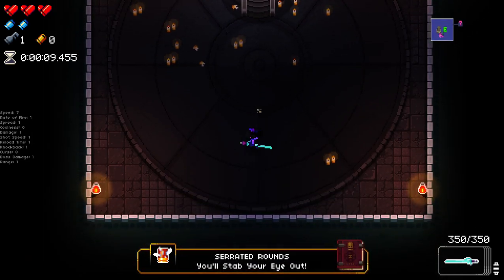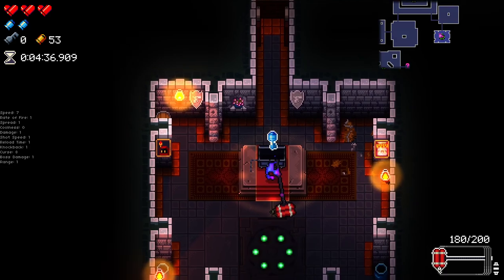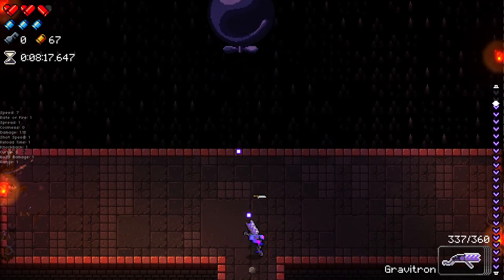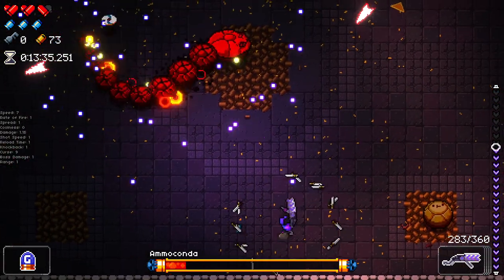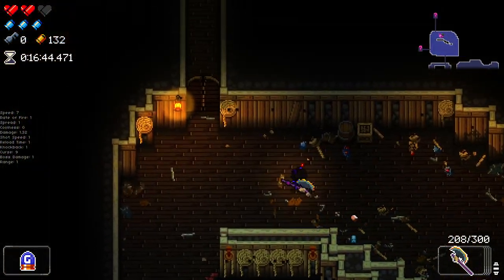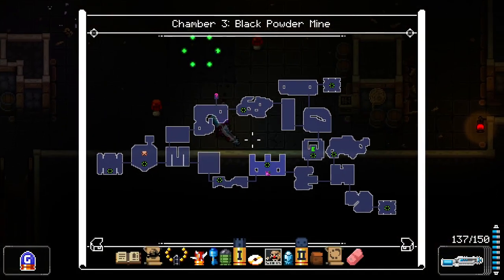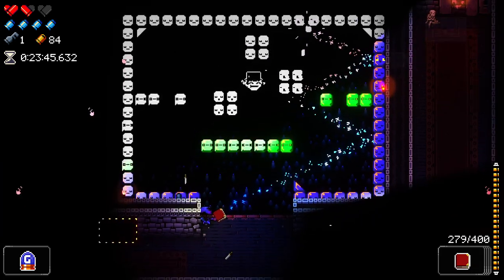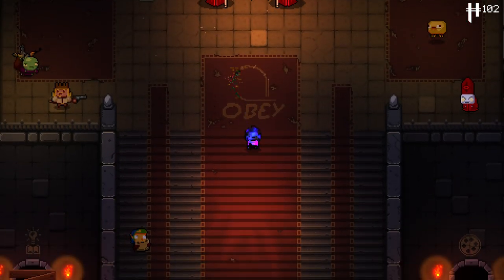ENTER THE SWORDGEON? (ft.Nevernamed) - Let's Play Mega Modded Enter the Gungeon Mod - Part 49